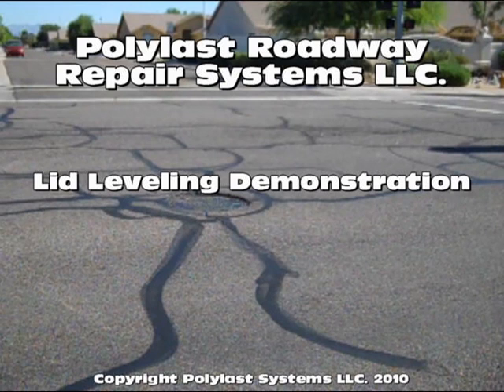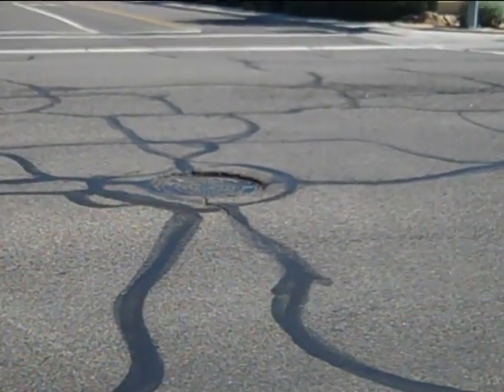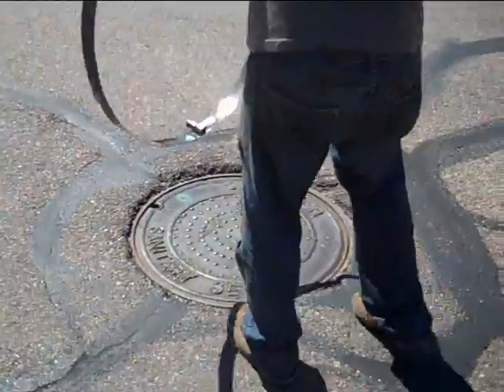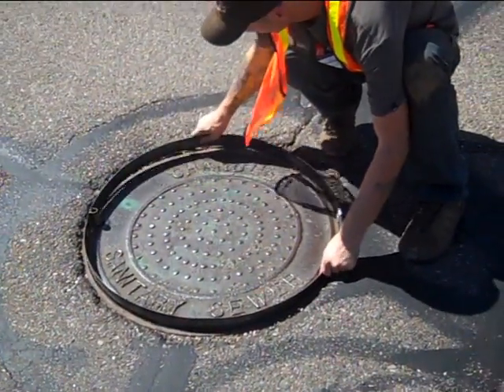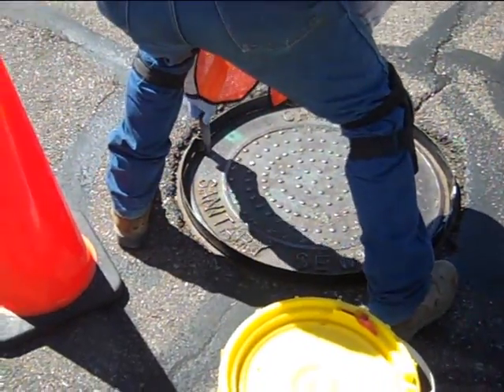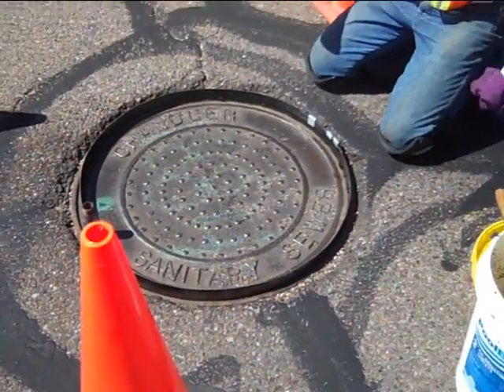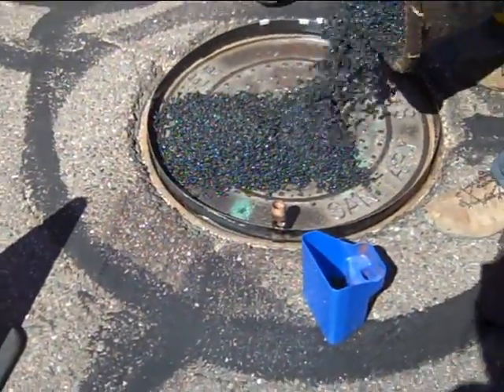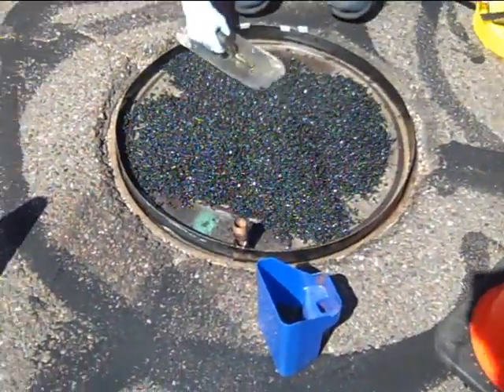Polylast Roadway Repair Lid Leveling Demo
A brief demonstration on the process of using Polylast Roadway Repair Systems for lid leveling.